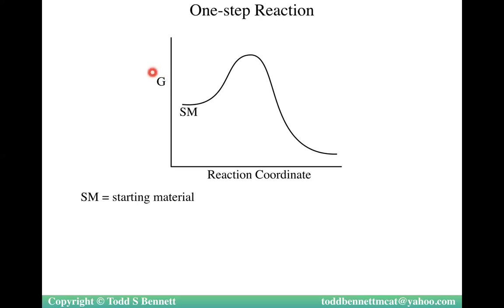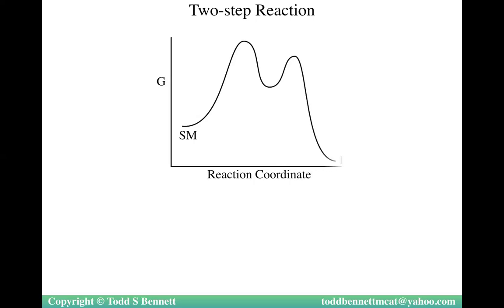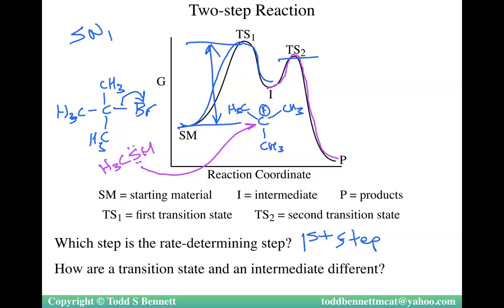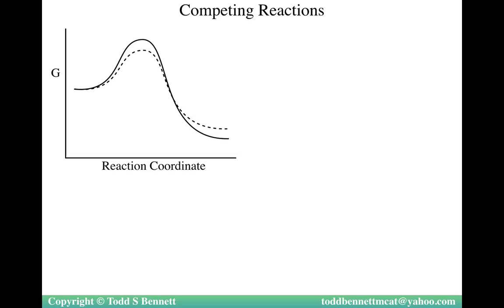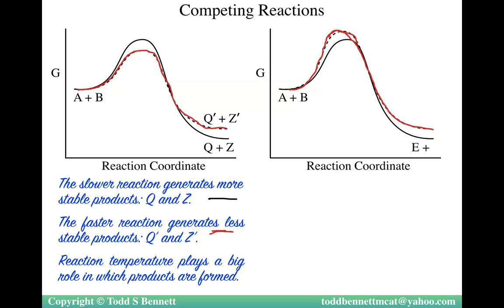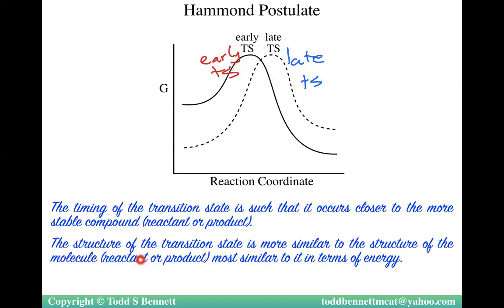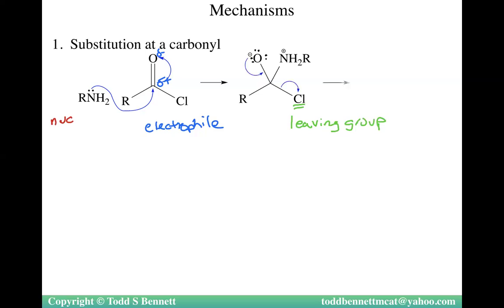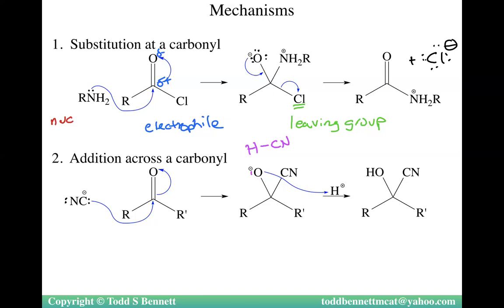32. Free Energy Diagrams and Mechanisms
In this Toddcast, we explore energy diagrams for a single-step reaction and a two-step reaction.  We touch on SN1 and SN2 reactions, laying the kinetic groundwork for each.  We finish off with an introduction to arrow-pushing for mechanisms.